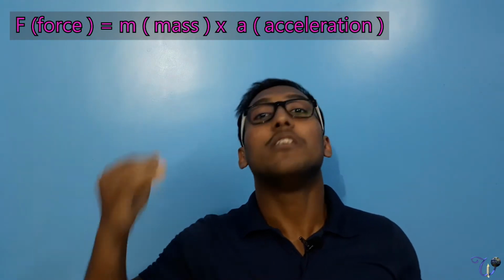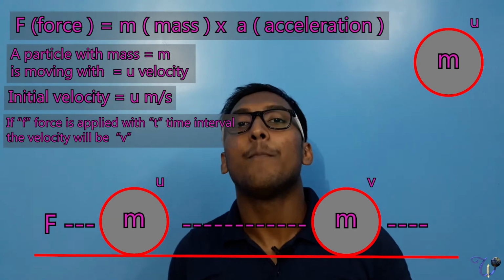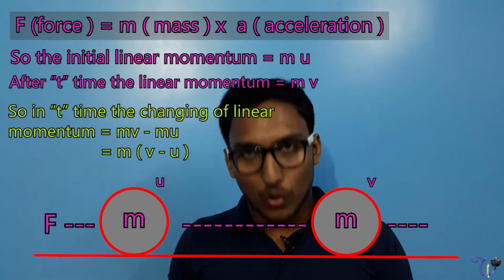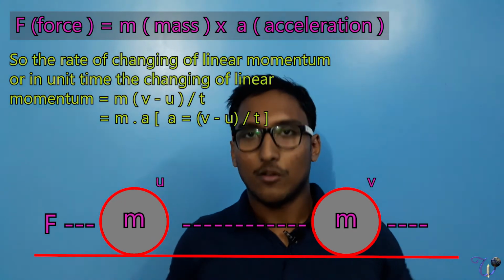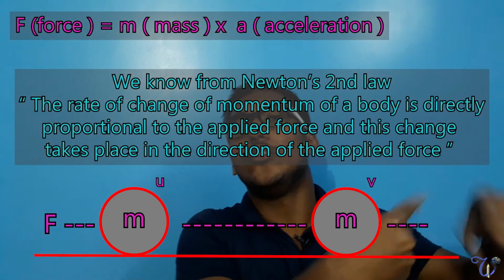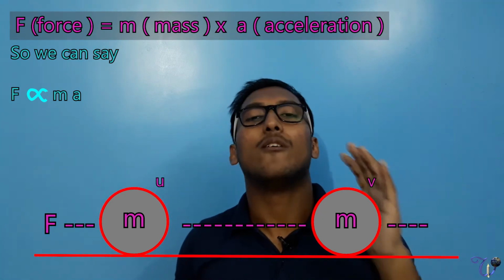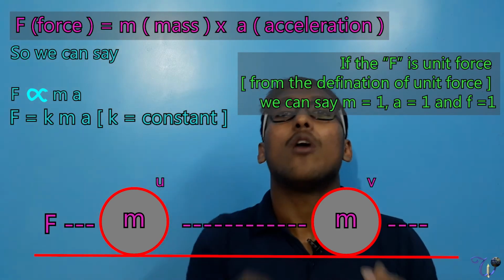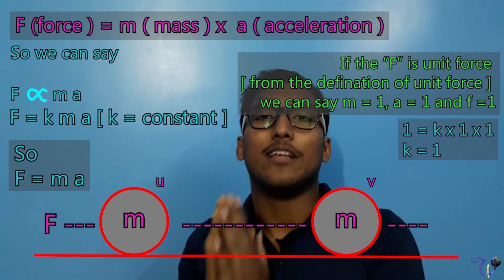f = m a